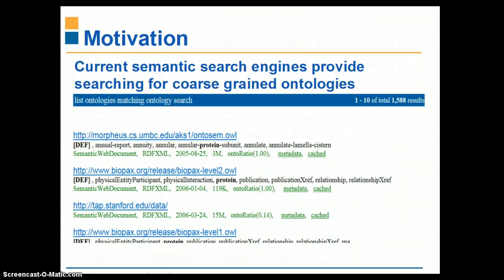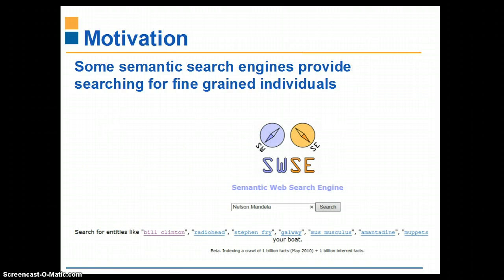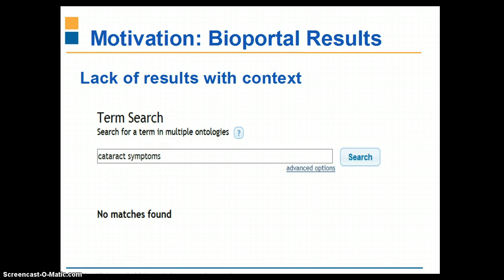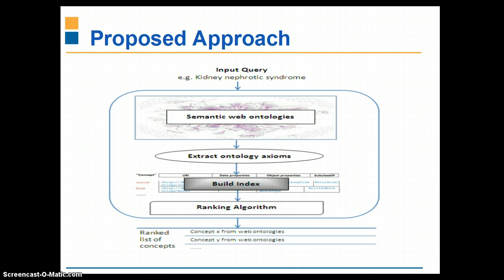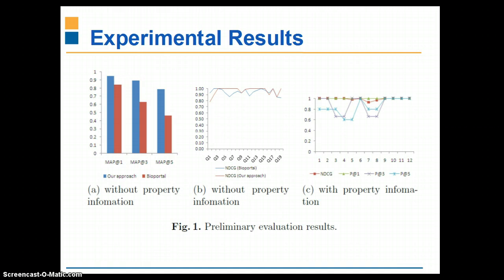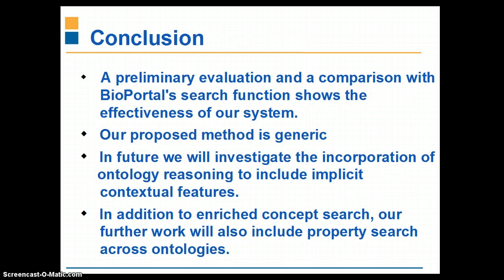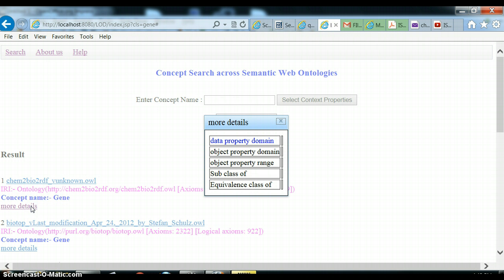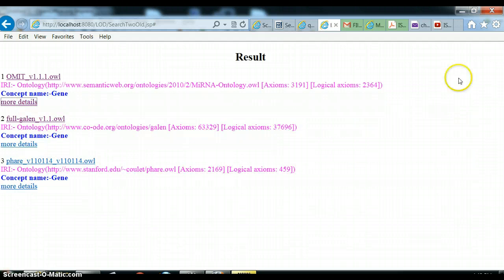ISWC Concept Search Demo 2013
Chetana ISWC Demo 2013